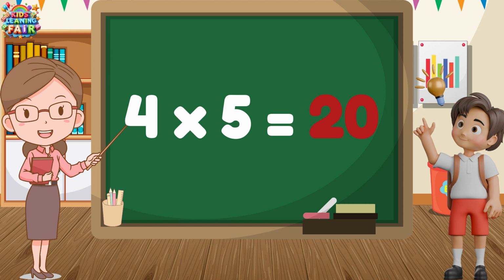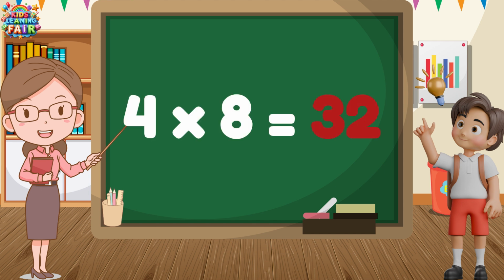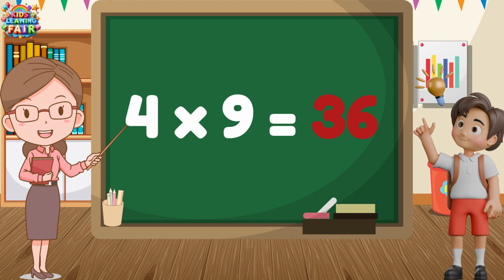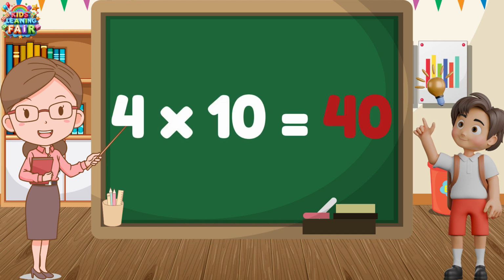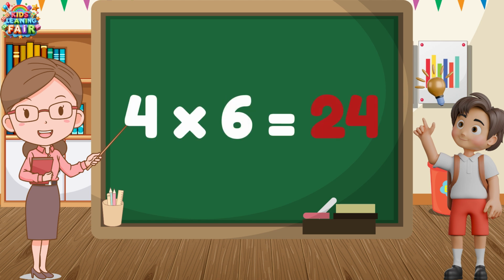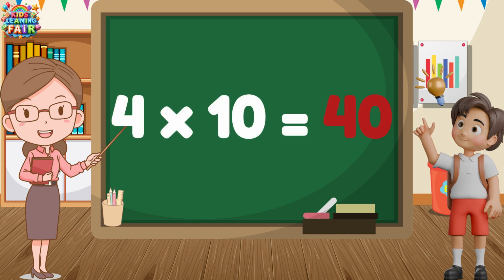Table of 4, Rhythmic Table of Four, Learn Multiplication Table of 4 x 1 = 4 | kids Learning fair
Welcome to Kids Learning Fair! 🎉 Today, we bring you an exciting and fun-filled video to help kids and toddlers learn the Multiplication Table of 4 in an easy and engaging way! 🤩✨

🔢 Why Learn the Table of 4?
Learning multiplication tables helps children develop strong math skills, making calculations quicker and easier. This video is specially designed for kids, featuring colorful animations, catchy rhythms, and interactive learning to make math exciting! 🎶📚

👩‍🏫 What’s Inside?
✅ Easy-to-follow 4 times table
✅ Fun visuals to grab kids’ attention 🎨👀
✅ Simple and engaging explanations 🎤🧠
✅ Interactive exercises for better understanding 🏆💡

👶 Perfect for:
✔️ Preschoolers & toddlers 👧👦
✔️ Kindergarten & elementary students 🏫
✔️ Parents & teachers for homeschooling 🏡📖